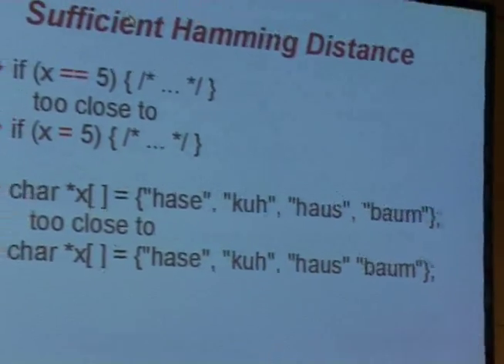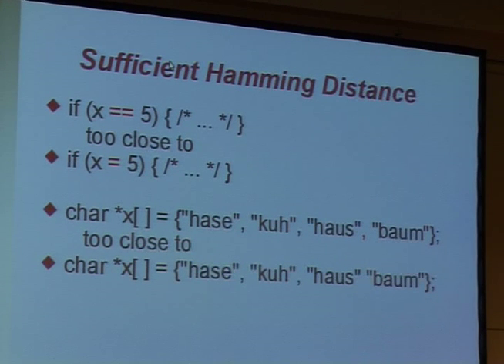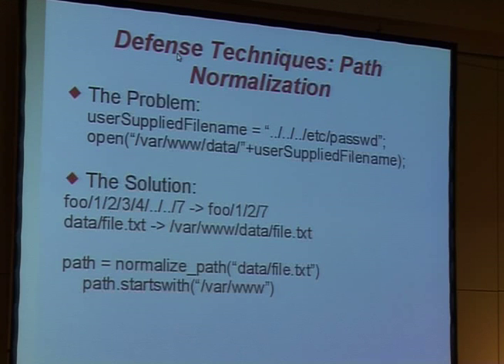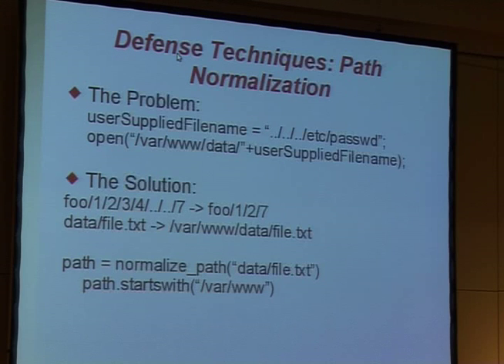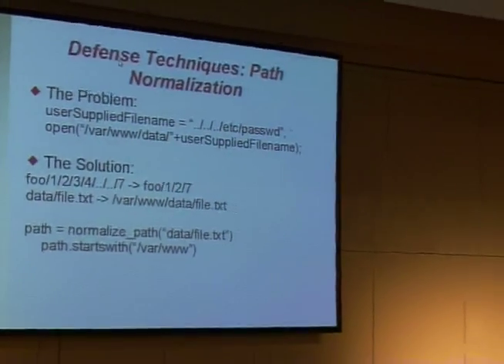22C3 seccode (4/4)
22C3 seccode (4/4)